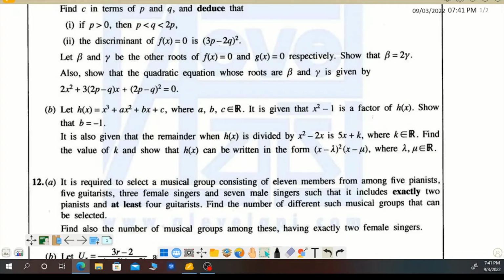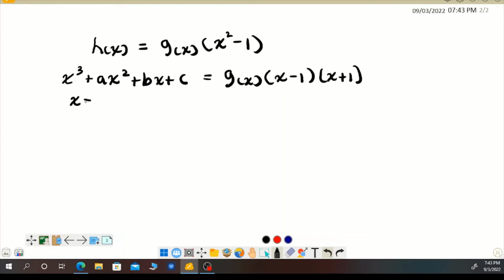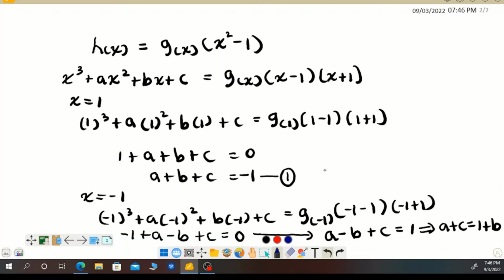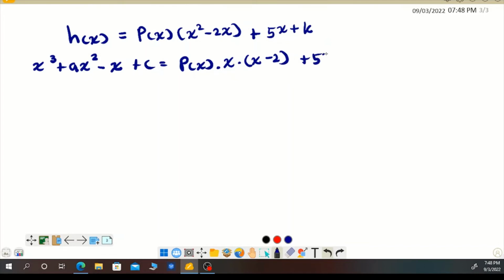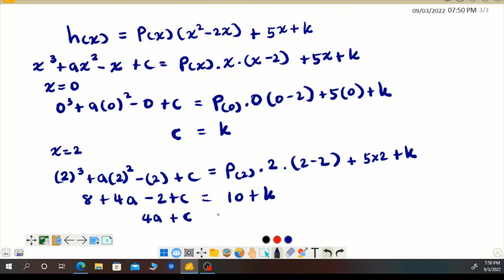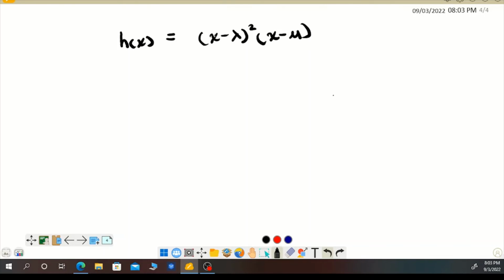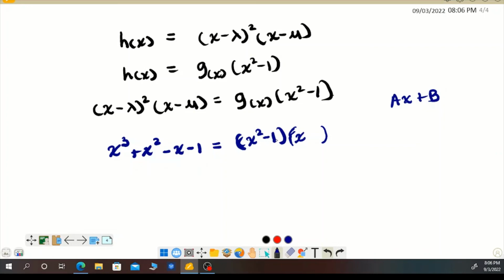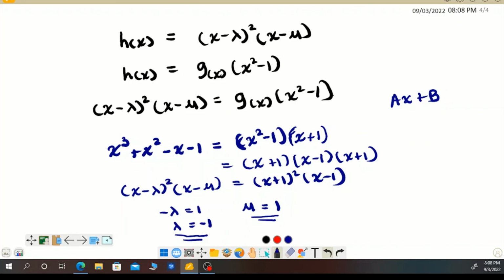Remainder Theorem 2020 A/L Problem